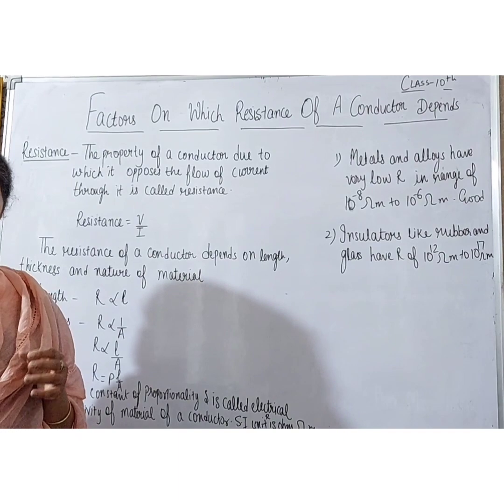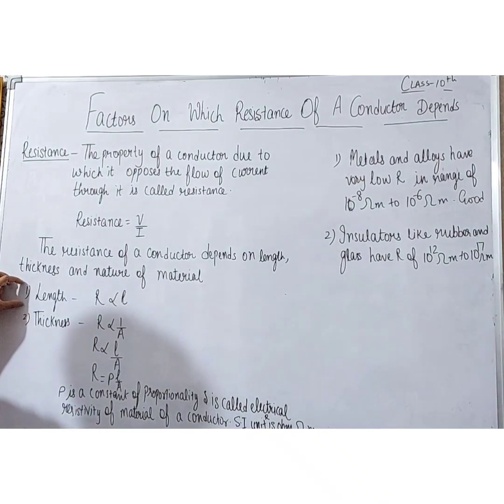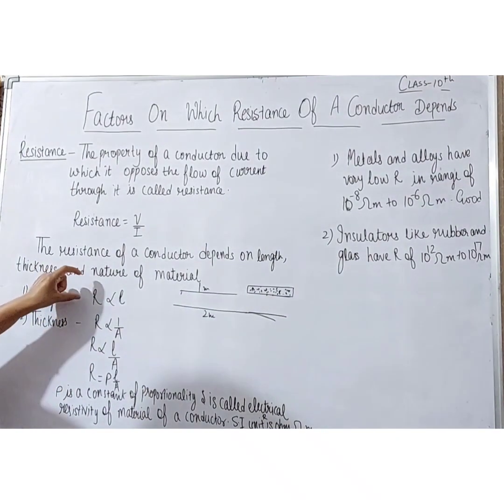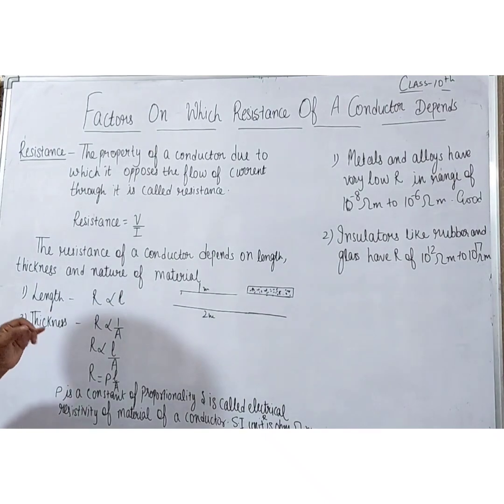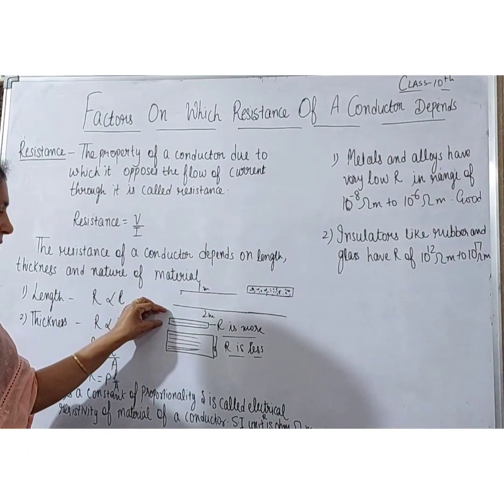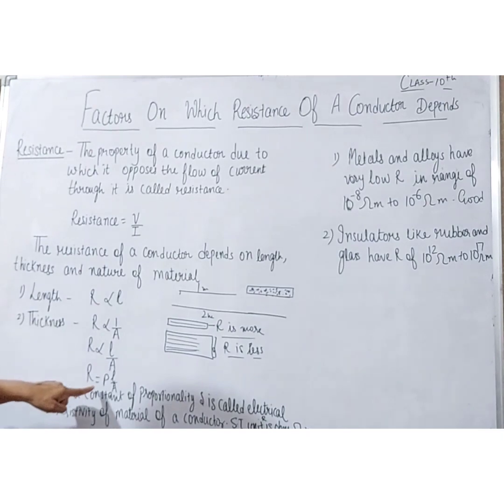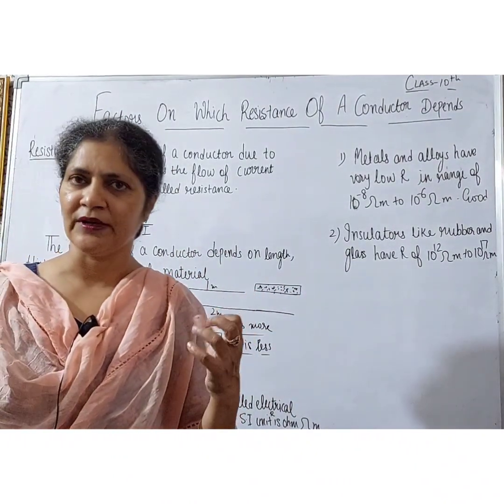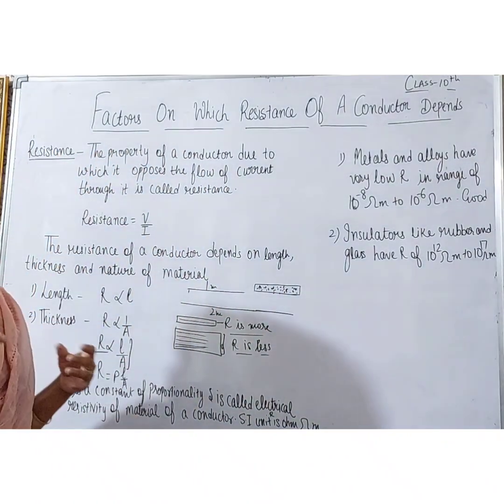Class 10,Factors on which resistance of a conductor depend